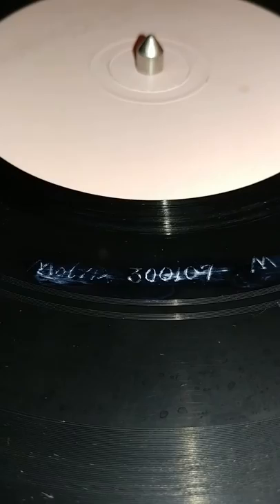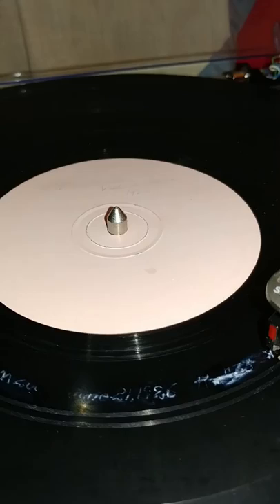Vitaphone disc of Giovanni Martinelli..Vesti La Giubba .Pagliacci June 21, 1926..ALT Take.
Vitaphone short dic Matrix 300107.. This 1950's 60's pressing from the master of this Vitaphone short is quite rare. This was the beginnings of talking pictures in a true commercial sense. Wonderful performance by Martinelli.